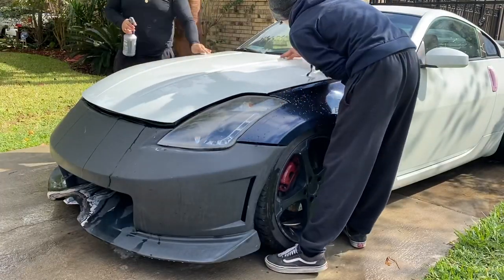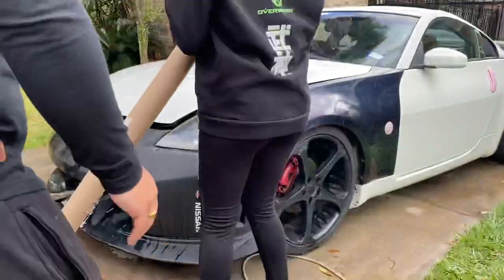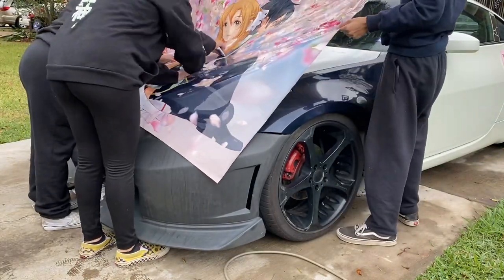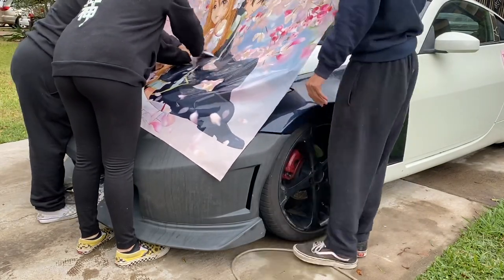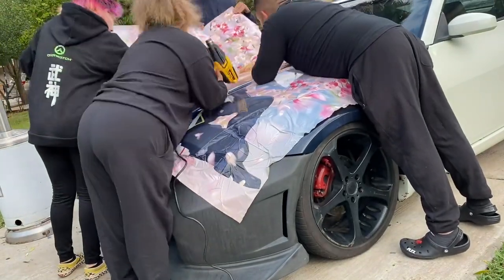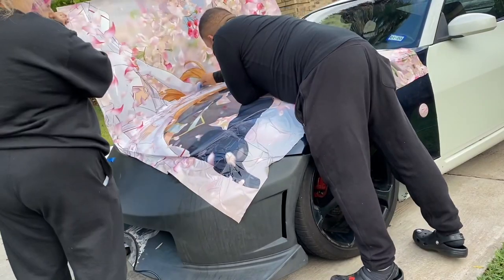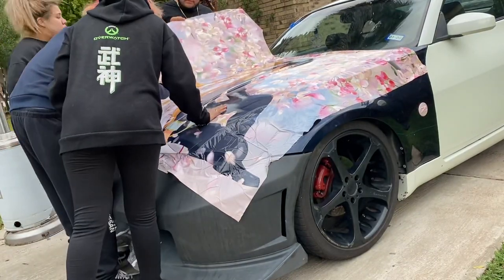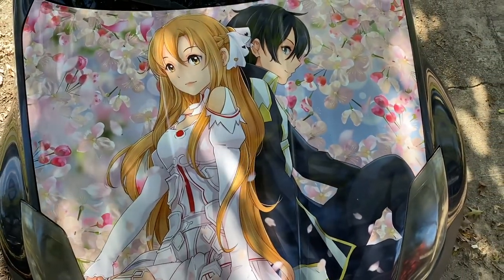350z || Anime Wrapping my Hood (๑˃̵ᴗ˂̵)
Sup you guys! Back at it again with some more anime car content! Me and my friend are by no means a professional, we literally did this for learning experience, took it a lot more seriously just cause this baby cost me some, but I’m so happy with my wrap! I do plan on keeping the SAO theme for my car just adding little by little as I go on, in my interior I am including all anime that I do love! Hope you learn a little something from this video and wrap your car yourself!

MATERIALS NEEDED
• Heat Gun
• X-Acto Knife
• Squeegee
• Your Wrap

Big thank you to Xpress Skins here in Houston for my Wrap! Hit them up if you want an itasha wrap!

Song is Bullet Train ( ft Joni Fatora ) by Stephen Swartz